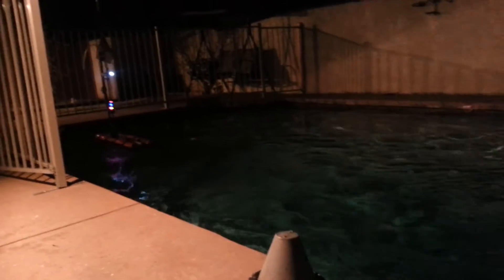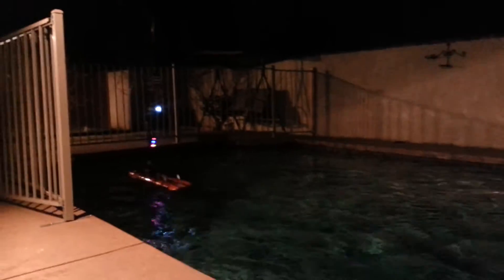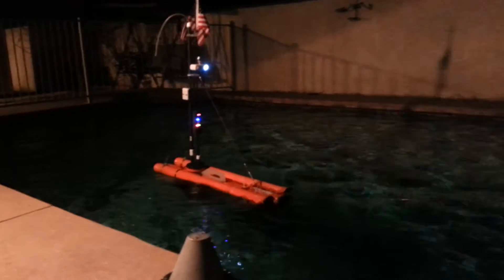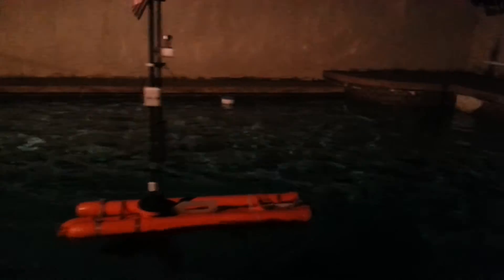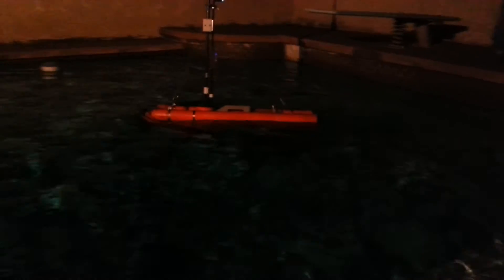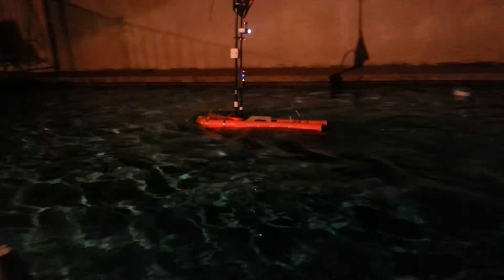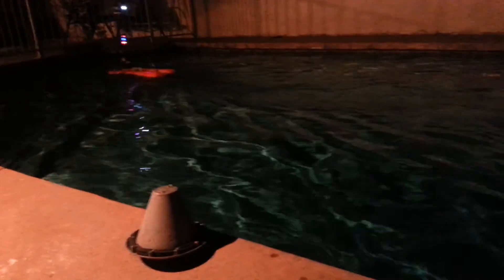My fishing torpedo pool testing with full speed.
After some modifications and rework job I finally tested my fishing torpedo in my brothers pool. Its a success. Good speed.